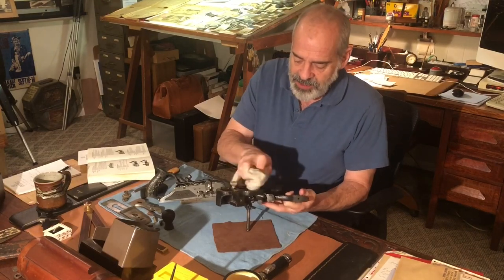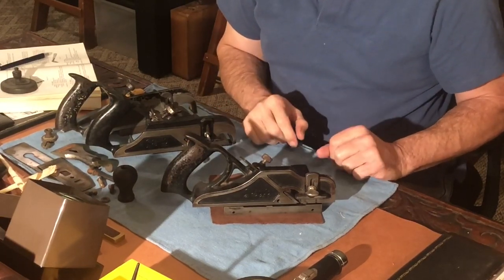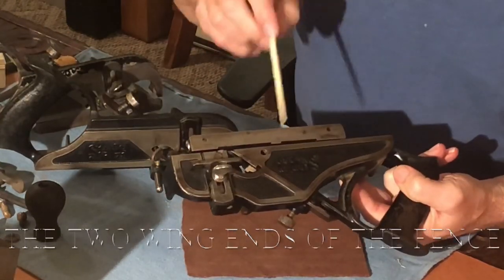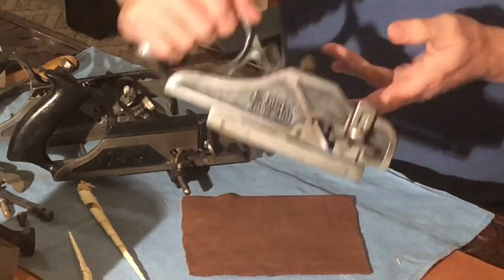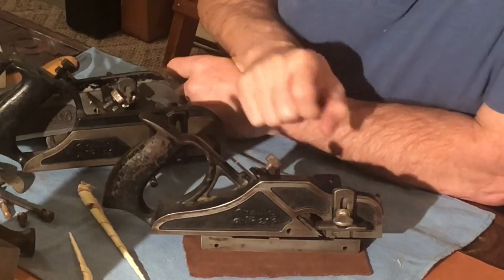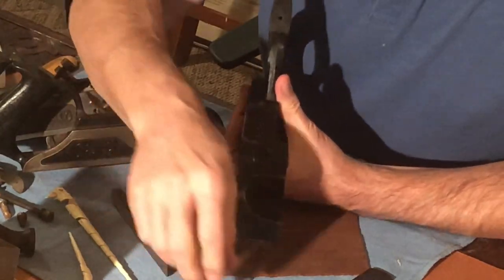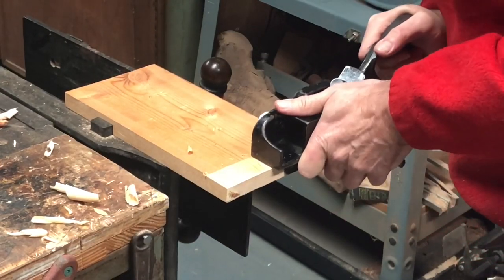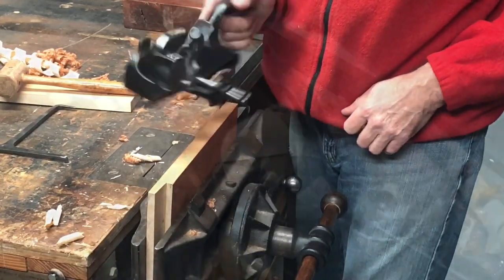USING A STANLEY 289 FILLESTER PLANE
An overview and review of  a Stanley 289 fillister Plane.